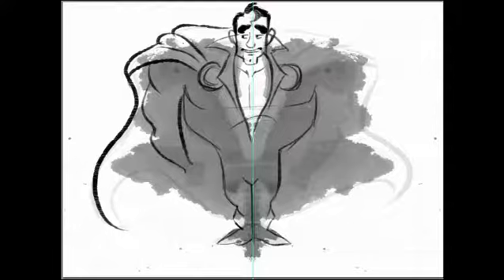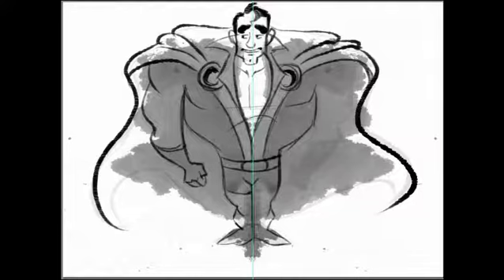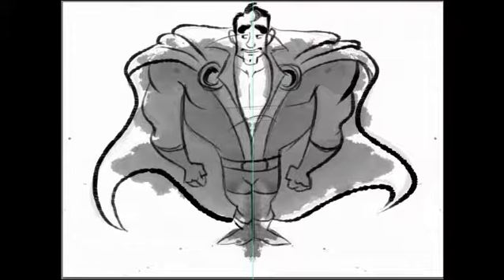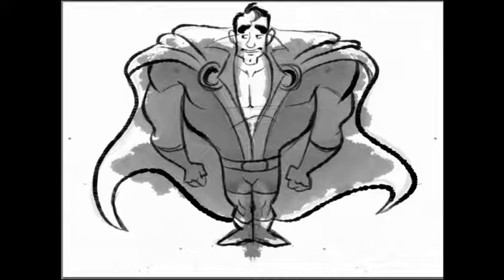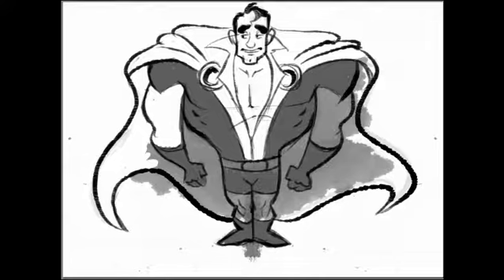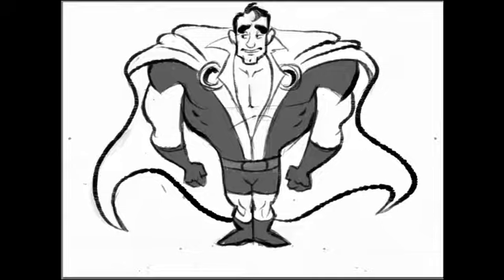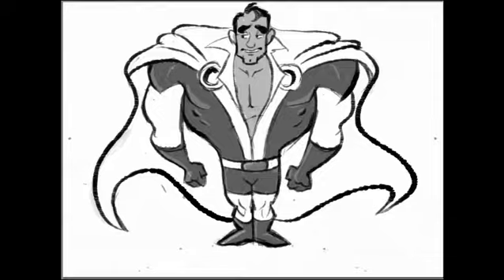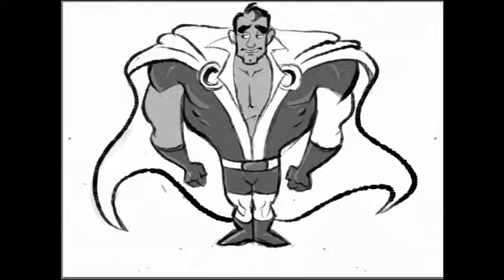Art-Bomb #1- Inkblot Cartoon Superhero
Welcome to the first Art-Bomb!  I created Art Bomb to give you guys some exercises and techniques to blast through that artistic block or creative rut that you might be stuck in, and to explore some different approaches to get past that white page.
Ok this exercise is called Inkblotter.  The idea behind this exercise is to use your mental library to pull images out of an abstract shape.  I create an inkblot as the base for this exercise then I select a theme for the piece.
Today I am going to be creating a cartoony superhero using the inkblot for inspiration.